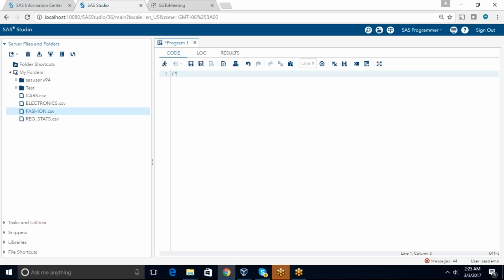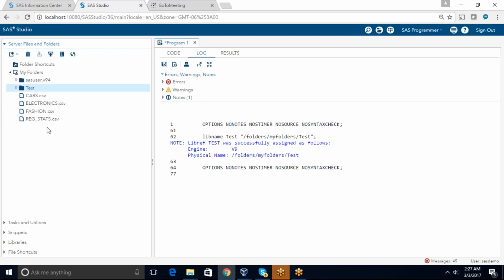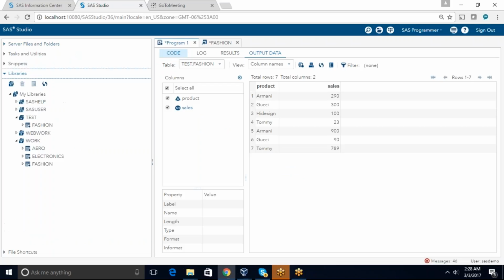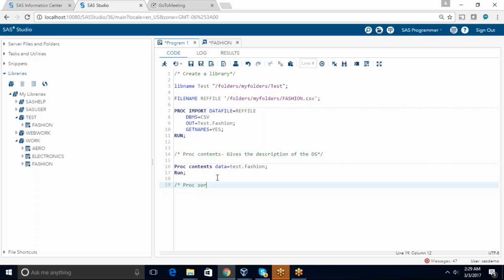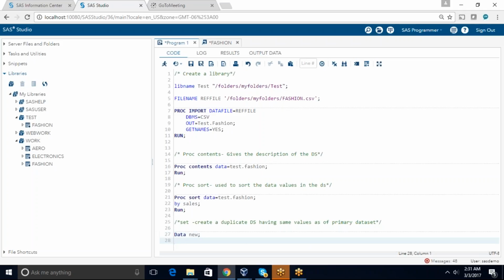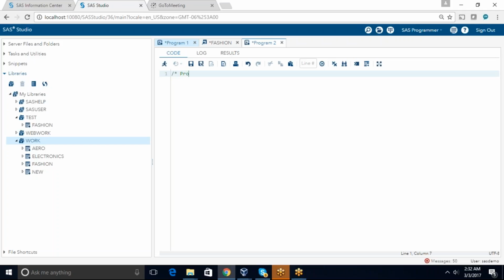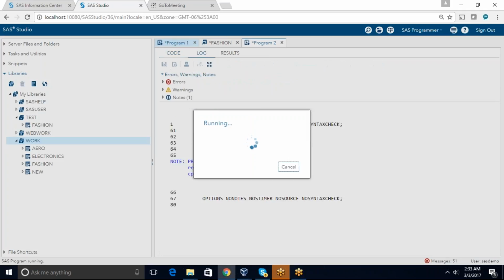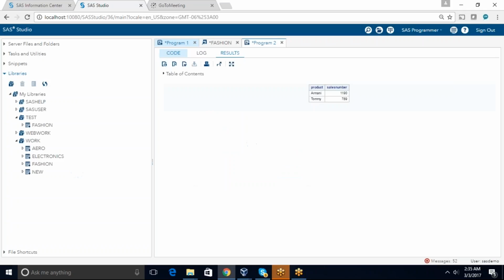Basic programming concepts of SAS-Part 2(Proc content,Proc sort,set,Proc sql)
Description:
This video decribes the concepts of creating a permanent library in sas and importing datasets to the permanent library.It also explains the functions of proc contents,proc sort,set and proc sql.